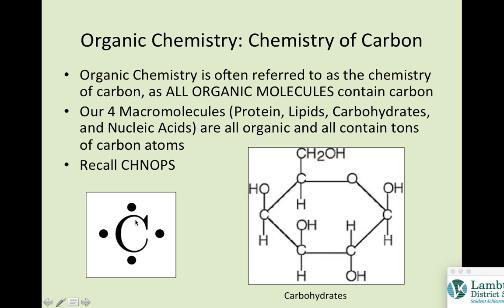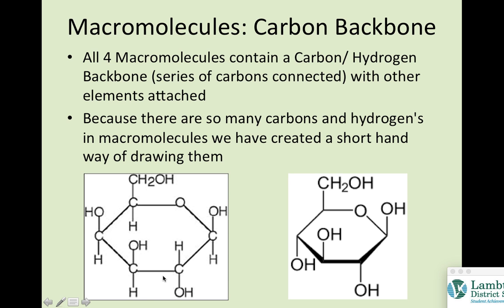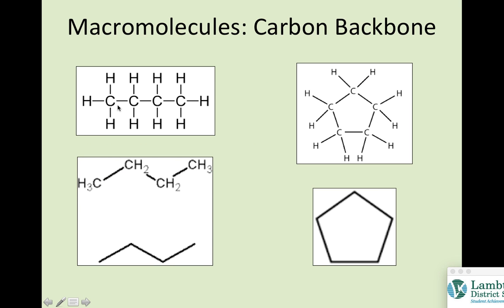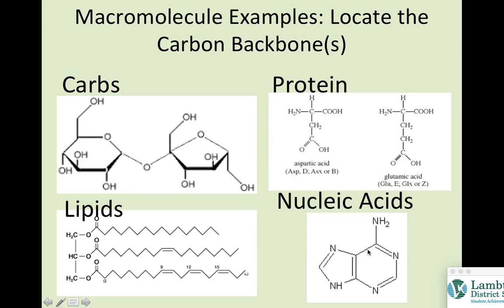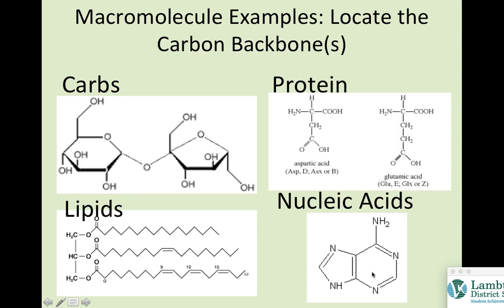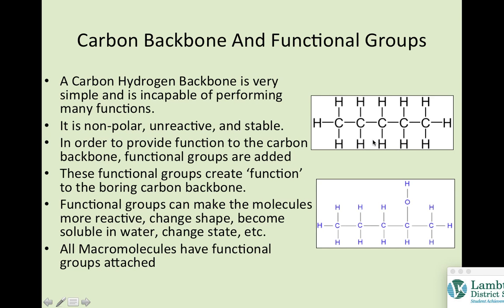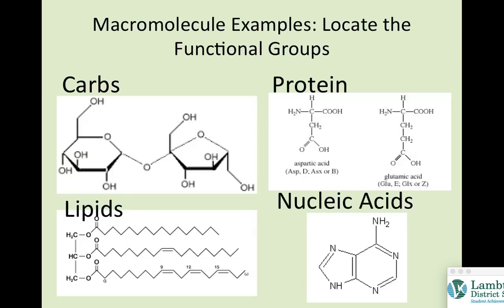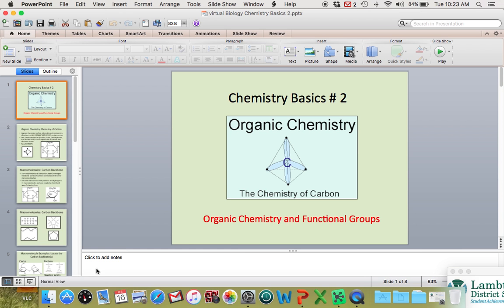Virutal Bio Chem 2